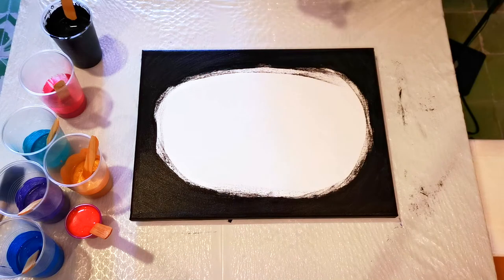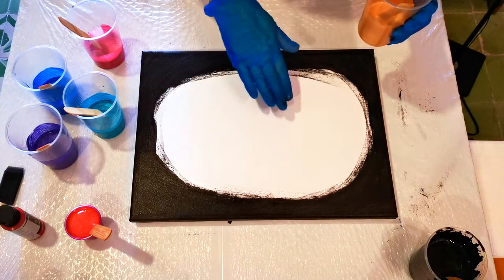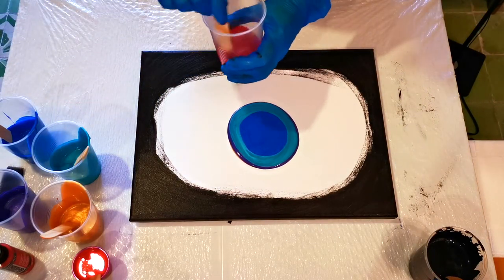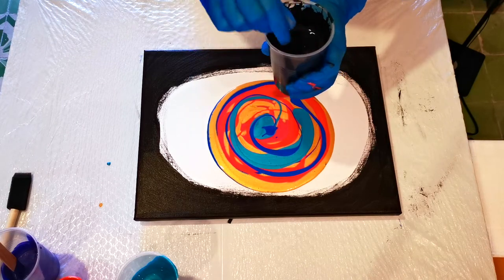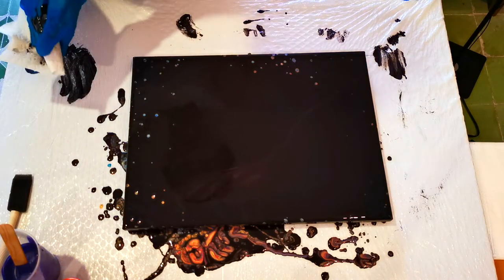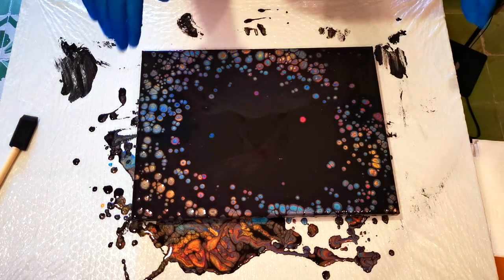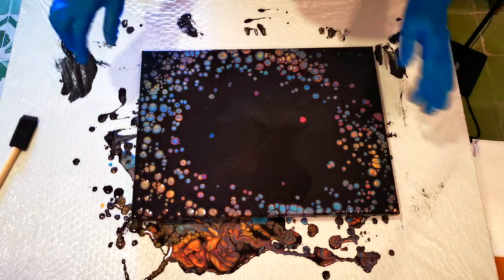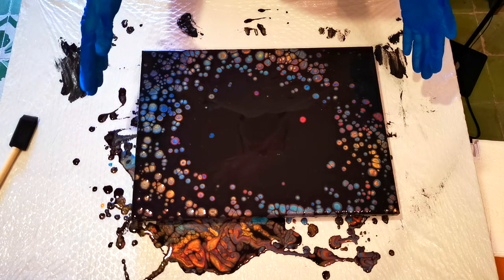076 - "Rainbow Pearls" - Acrylic Pearl Pour - Abstract Art - Fluid Art - Paint Pouring Demo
Pearl pours are one of my favorite techniques to watch, and also one of the most challenging to master.  Paint consistency is the most important detail for success with this kind of pour.  This is a technique that I'm still learning, and having little successes along the way definitely encourages more attempts and experimentation (even if they aren't all perfect)
Please enjoy the creation of "Rainbow Pearls".

Special thanks to @dwightpours1261  for sharing such wonderful videos that inspired me to try this technique.